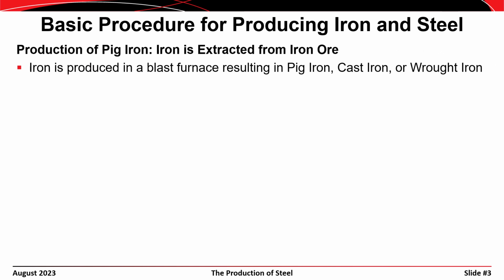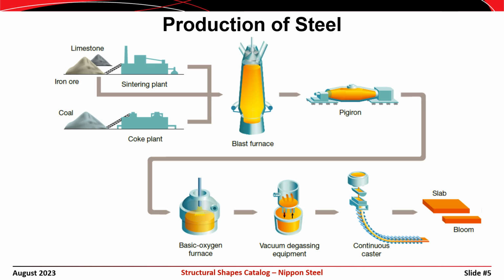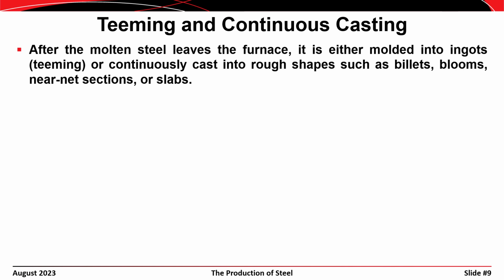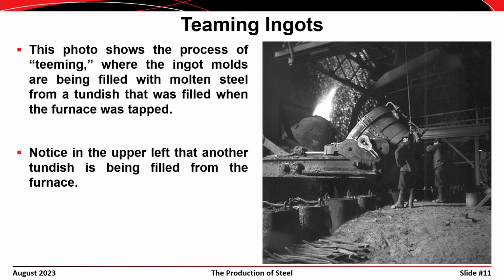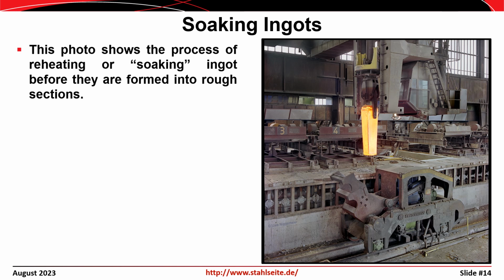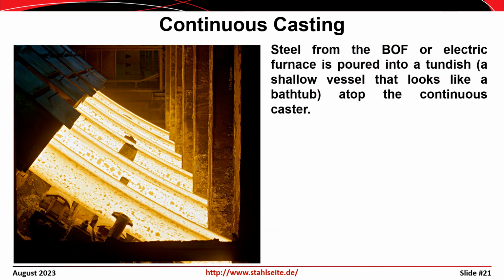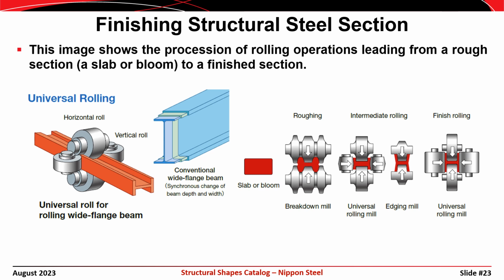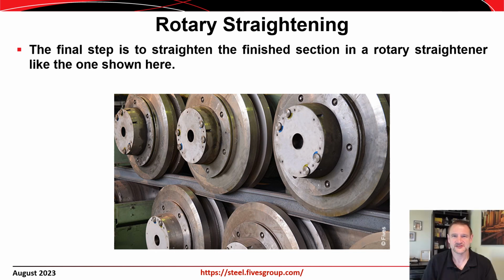The Production of Steel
This video presents a summary of the process is used for the production of structural steel starting with the raw ingredients, moving through a blast furnace to produce raw iron, adding alloying elements in an electric arc furnace or open hearth, teaming ingots, or continuous casting, and then into the rolling and finishing processes.